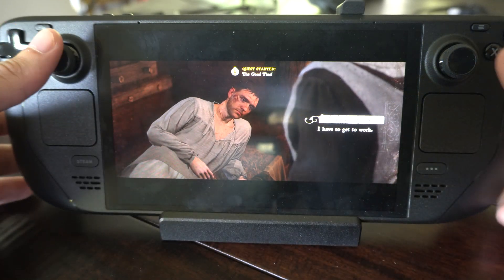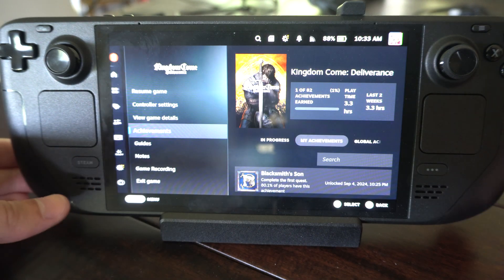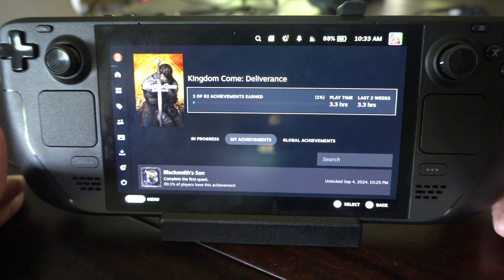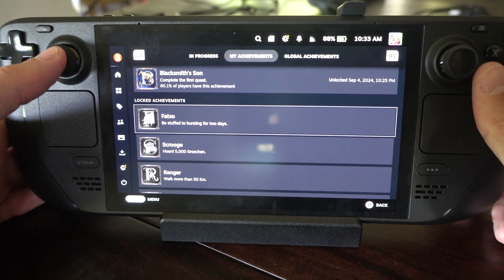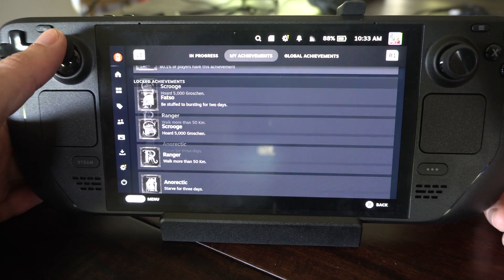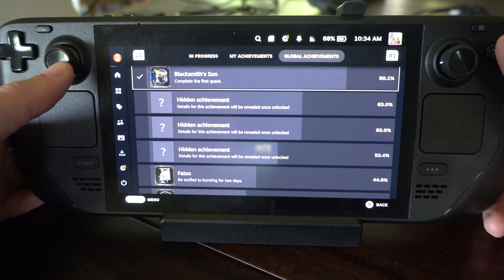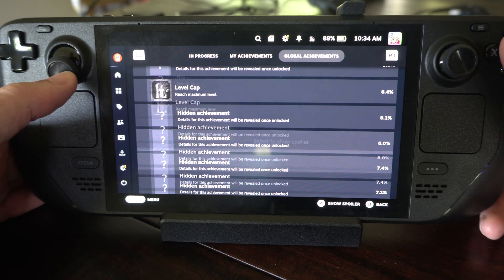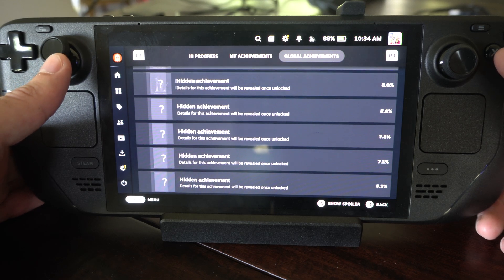How to view your Game Achievements on Steam Deck Account (Fast Tutorial)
To view your game achievements on your Steam Deck, follow these steps:

Open the Steam Library: Start by navigating to your game library on the Steam Deck.

Select a Game: Choose the game for which you want to view achievements.
Navigate to the Game Page: On the game’s page, look for the “Your Stuff” tab.

View Achievements: Scroll down to find the achievements section. Here, you can see all the achievements you’ve unlocked for that game